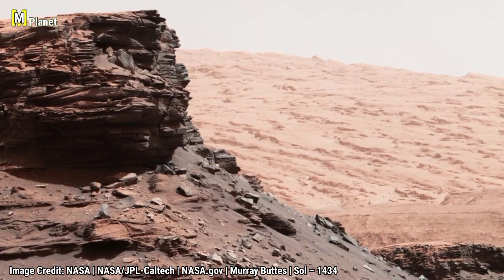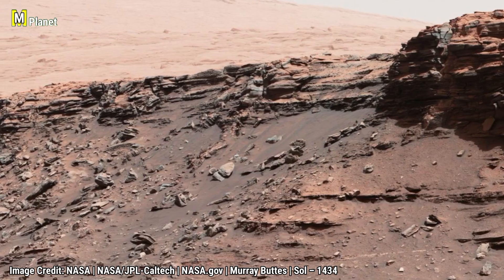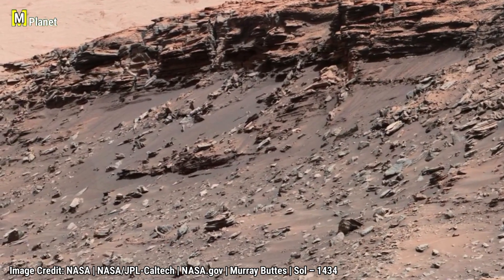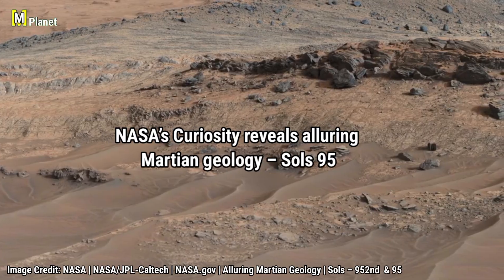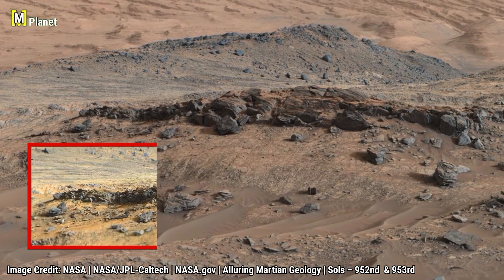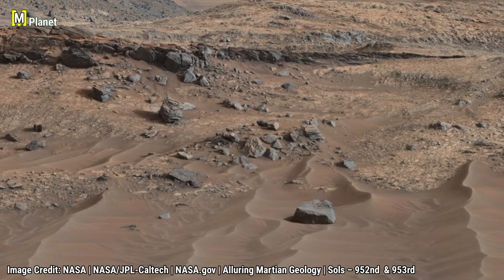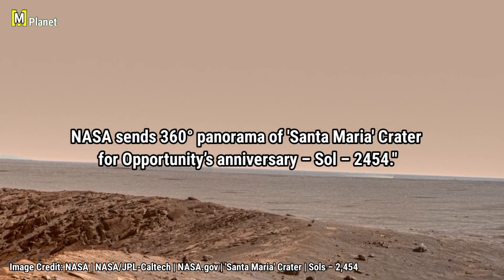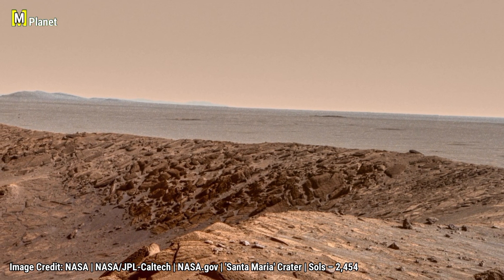NASA's Mars Rover Send Newly Released Shocking Footage Of Mars Geology'! Mars Rover's Hidden Secrets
Hello Viewers, In this super incredible footage, watch NASA's Mars Rover Send Newly Released Shocking Footage Of Mars Geology'! Mars Rover's Hidden Secrets

Friends, In this video, Join us as we explore three breathtaking panoramas of Mars captured by NASA’s rovers. From the towering mesas of Murray Buttes to the fascinating Martian geology, and finally the Santa Maria Crater that stretches about the length of a football field — each image reveals a new chapter of the Red Planet’s history.

📸 Panoramas Featured:

Murray Buttes Mesas – Curiosity Rover, Sol 1434
Martian Geology – Curiosity Rover, Sols 952 & 953
Santa Maria Crater – Opportunity Rover, Sol 2454

These panoramas are not just pictures; they are windows into Mars’ past, showing signs of water, erosion, and powerful impacts that shaped the planet.

This crystal-clear and immersive image provides a rare, almost Earth-like perspective of Mars — an absolute treat for space lovers and curious explorers eager to experience the Red Planet in a whole new way.